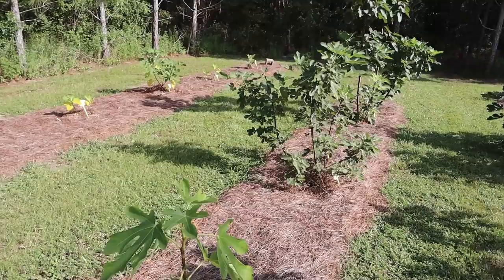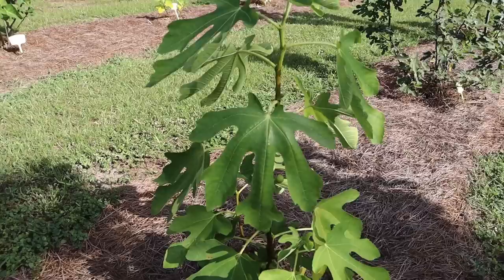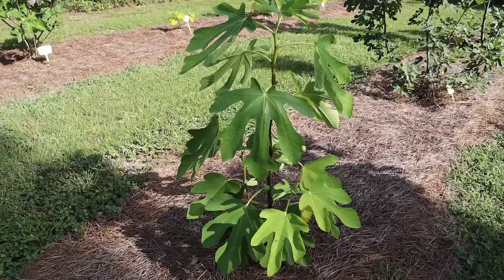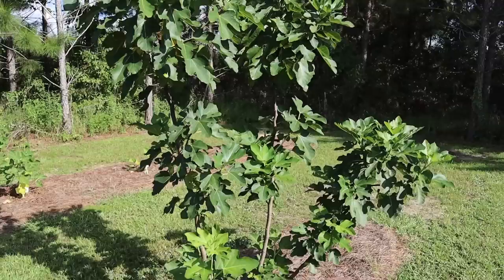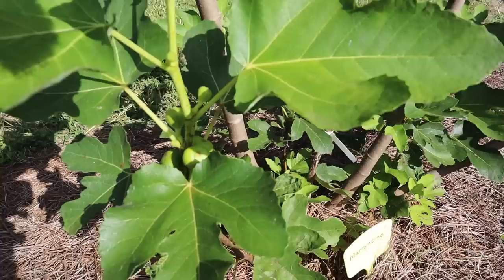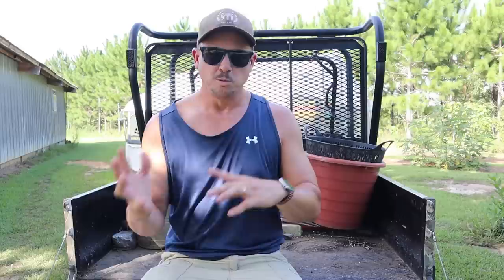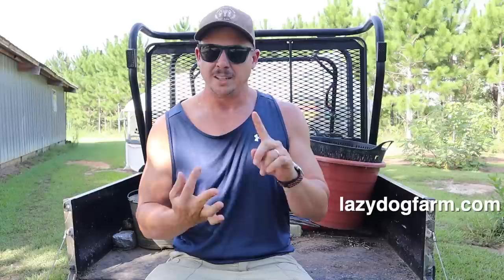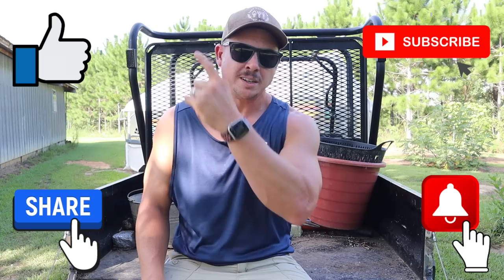WAIT! Don't Plant These in Your Garden Yet!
Fall planting will soon commence here in the backyard gardens at Lazy Dog Farm, but we have to be careful not to plant too early. Some of these cool season vegetables won't germinate well in warm soils. And our transplant survival rate won't be that great if the outdoor temperatures are still really hot.

Join us as we walk you through our fall planting schedule for transplanting and direct-seeding cool season vegetables in the backyard garden.